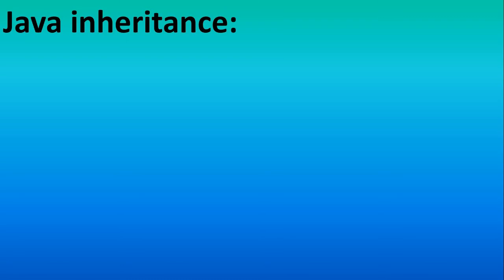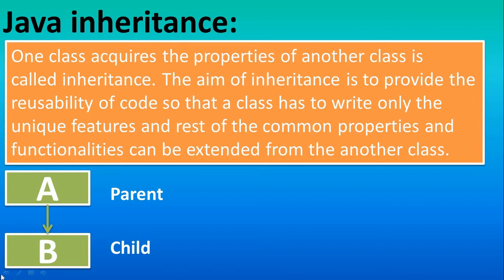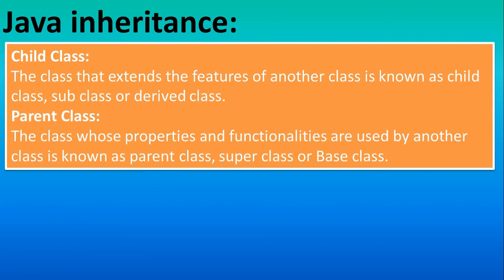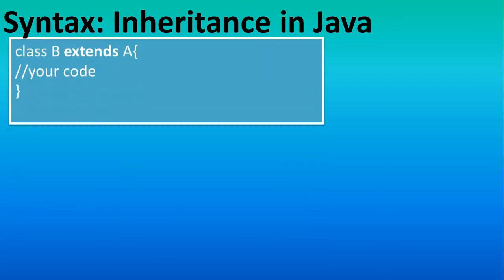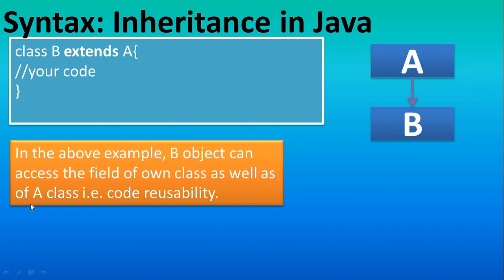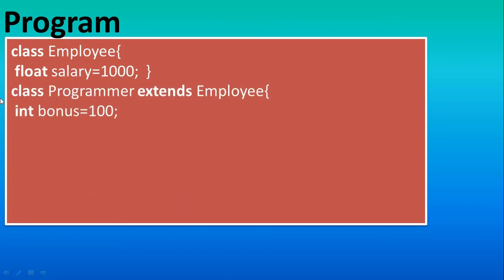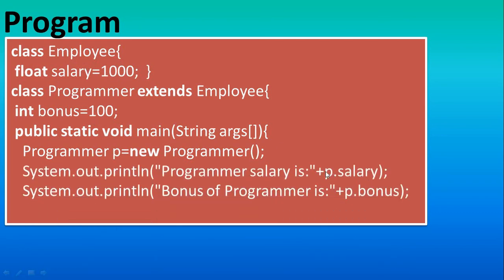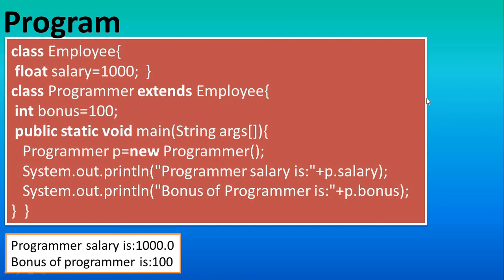Inheritance in JAVA,#45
Hello friends,
We will see how you can reuse code using inheritance in java.